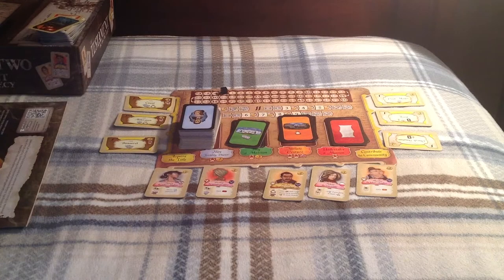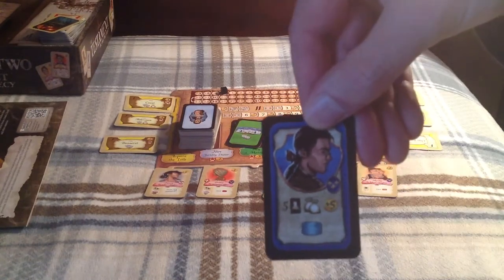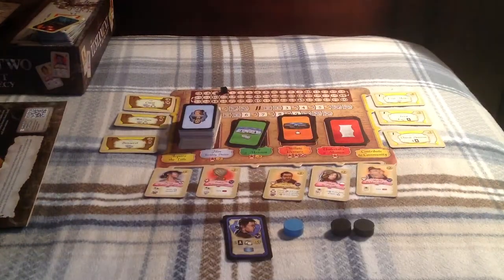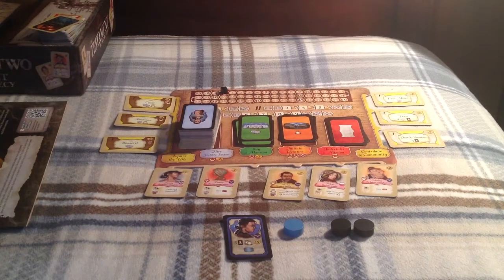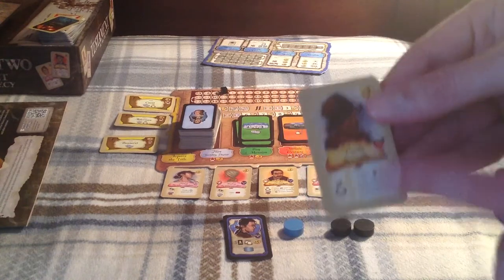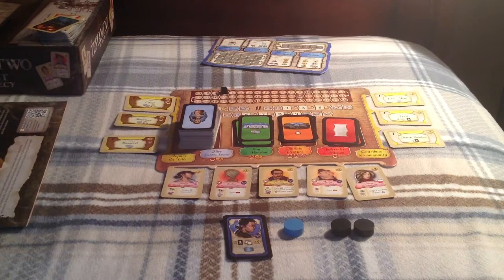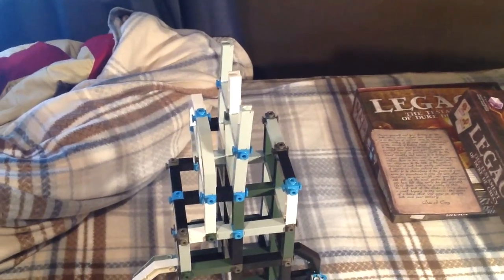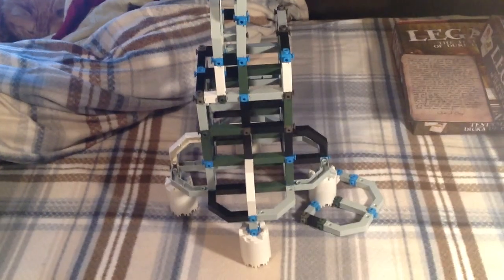Legacy Board Game Review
Review of Legacy the Testament of Duke de Crecy review.